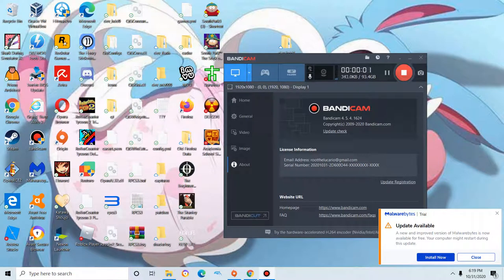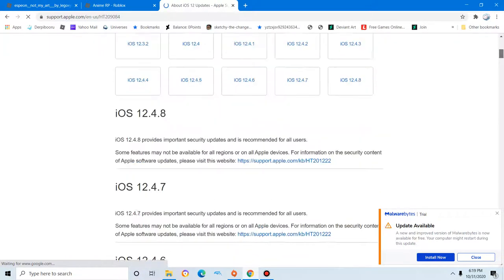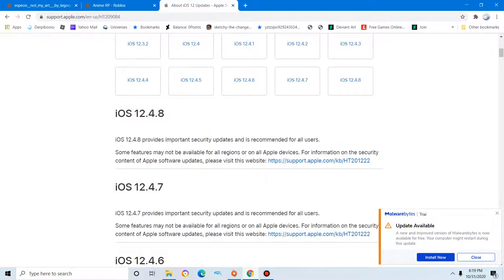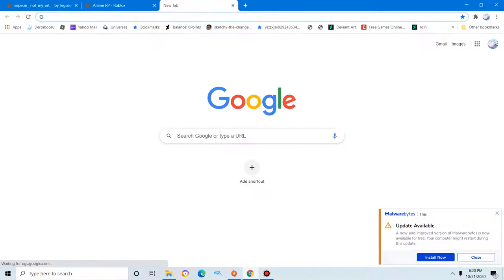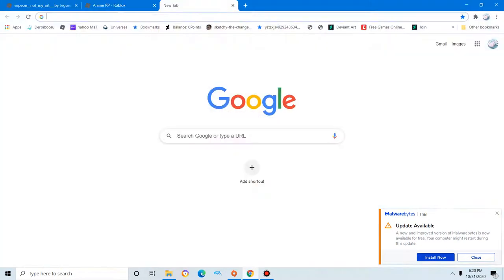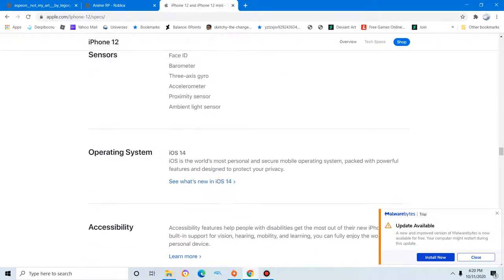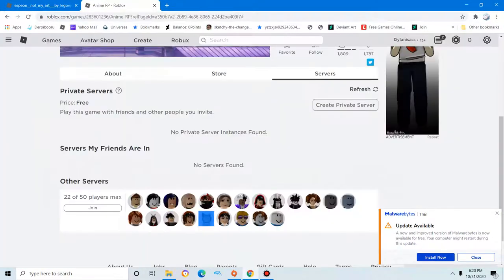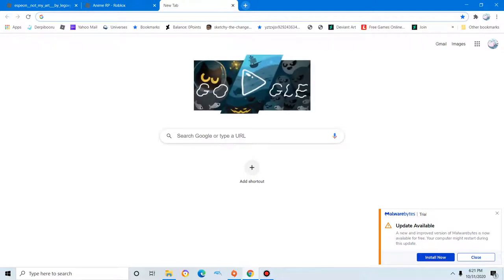Iphone 12 Electronic discussion #1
Iphones have been around a long time but this is an explanation to some questions you may be asking about the Iphone12